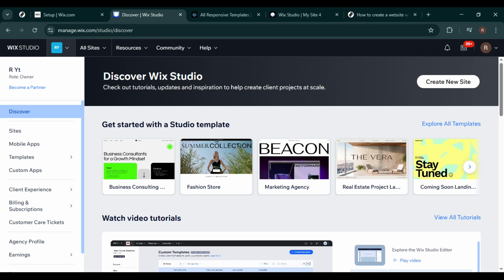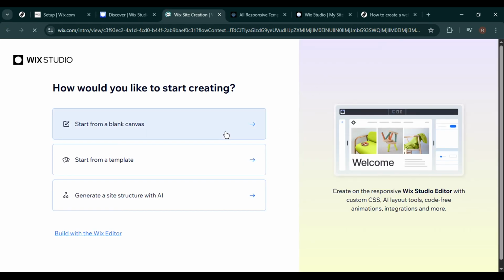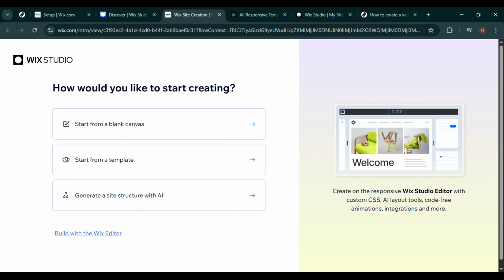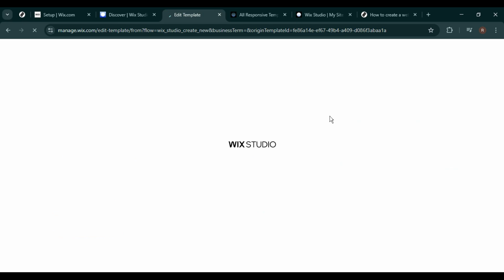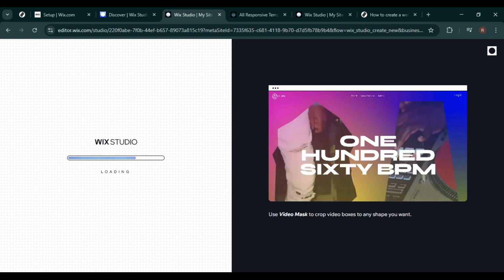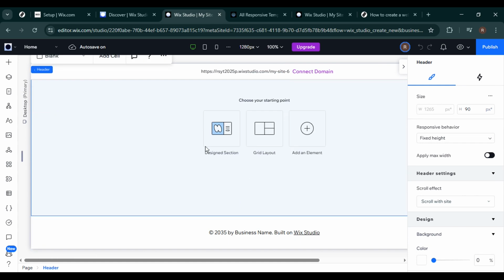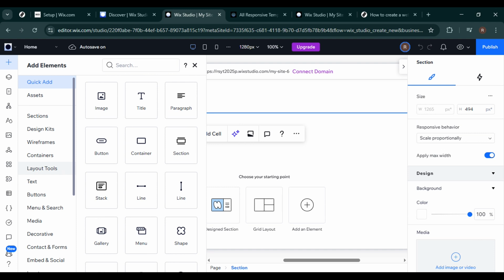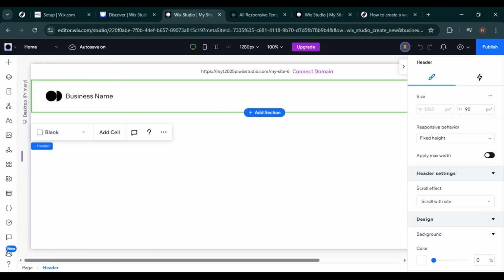How To Create A Website With Wix (2026 Easy Guide)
Learn how to create a website with Wix step by step using Wix Studio, starting from a blank canvas and customizing everything easily.
This beginner-friendly tutorial shows how to set up, edit, and publish your Wix website with confidence.

Timestamps:
00:00 Intro and Overview
00:24 Go to Wix Studio and Create New Site
00:58 Choose How You Want to Start
01:28 Start From a Blank Canvas
01:55 Loading the Wix Editor
02:15 Editing Header and Content